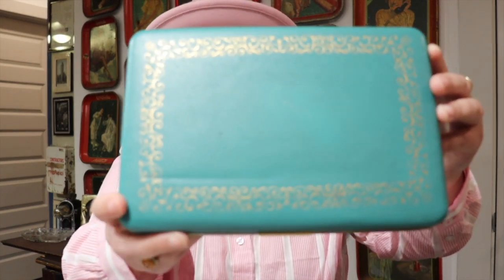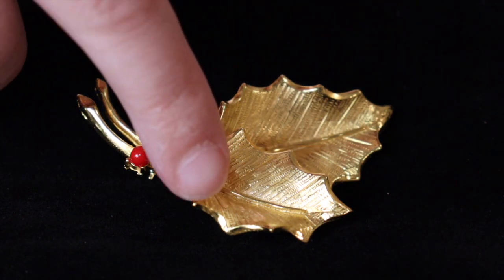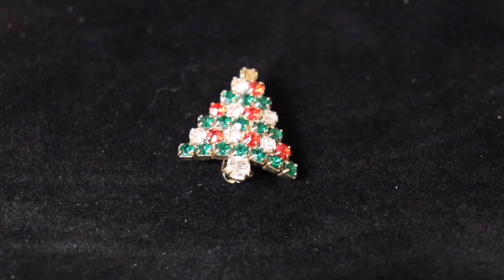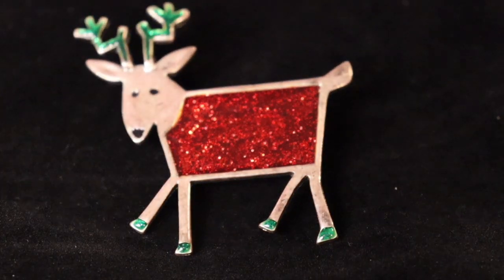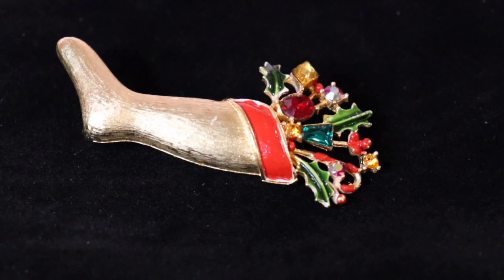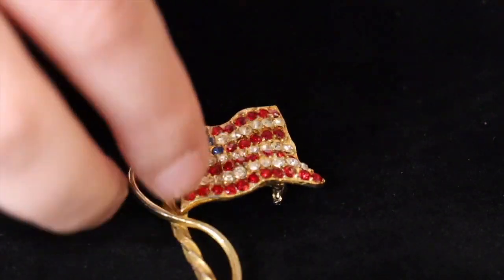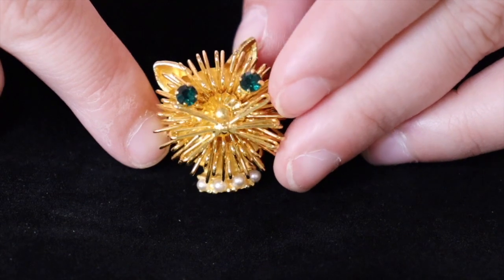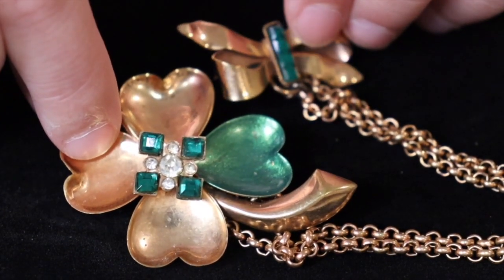CHRISTMAS IN SEPTEMBER? |THE ONE WITH ALL THE HOLIDAY BROOCHES!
In this video, we celebrate all the holidays as I showcase all my holiday brooches from my massive collection.